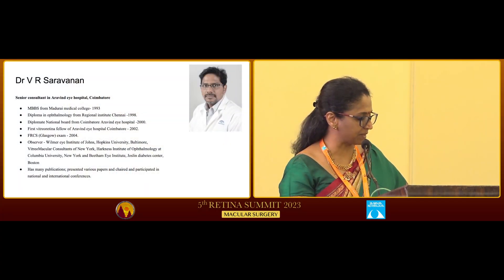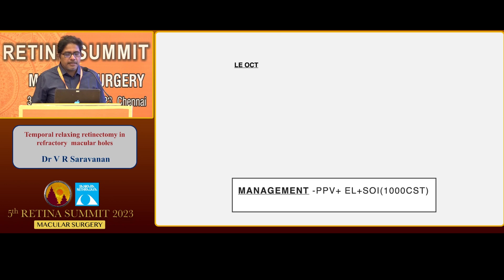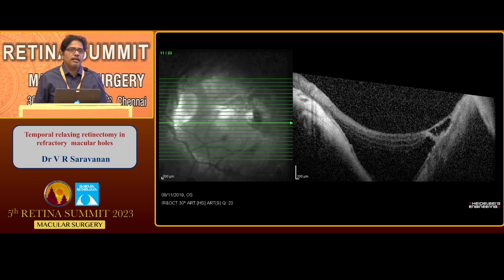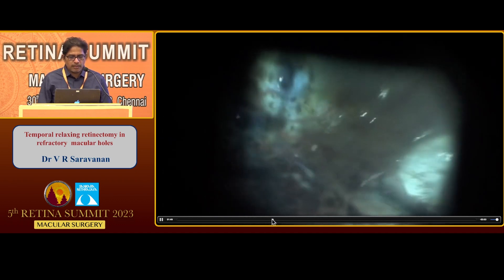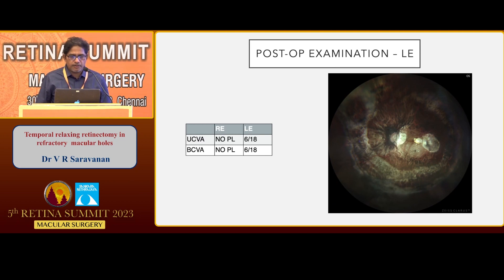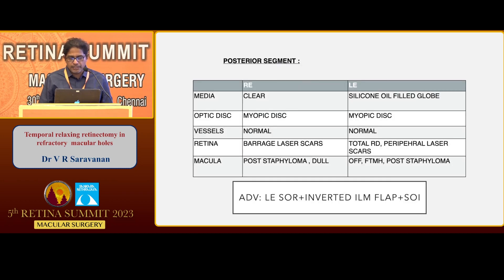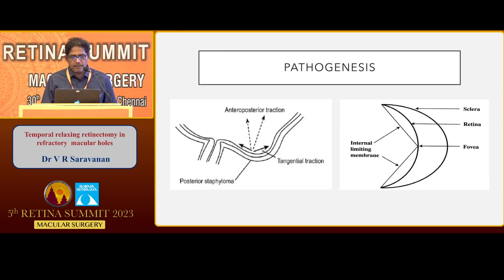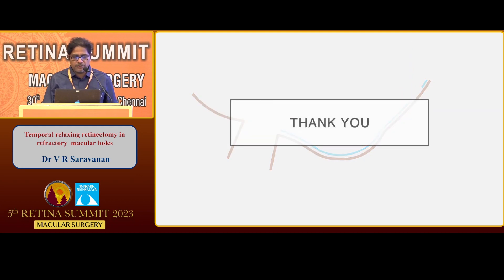Temporal relaxing retinotomy in refractory macular holes, Dr V R Saravanan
At 05th RETINA SUMMIT (MACULAR SURGERY), 30th June - 01st July, 2023

Presenter: Dr V R Saravanan
Topic: Temporal relaxing retinotomy in refractory macular holes

Profile:
Senior consultant in Aravind eye hospital, Coimbatore

⚫MBBS from Madurai medical college- 1993

⚫Diploma in ophthalmology from Regional institute Chennai -1998.

⚫Diplomate National board from Coimbatore Aravind eye hospital -2000.

⚫First vitreoretina fellow of Aravind eye hospital Coimbatore - 2002.

⚫FRCS (Glasgow) exam-2004.

⚫Observer - Wilmer eye Institute of Johns, Hopkins University, Baltimore, VitreoMacular Consultants of New York, Harkness Institute of Ophthalmology at Columbia University, New York and Beetham Eye Institute, Joslin diabetes center, Boston

⚫Has many publications; presented various papers and chaired and participated in national and international conferences.

Adjuncts in macular hole surgery - what are the options, how to use them?, Dr Mudit Tyagi